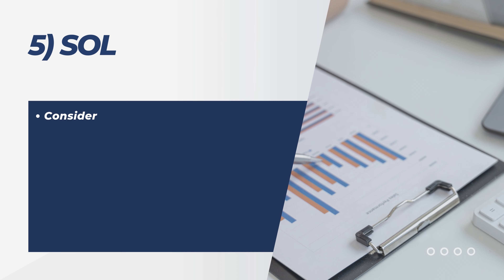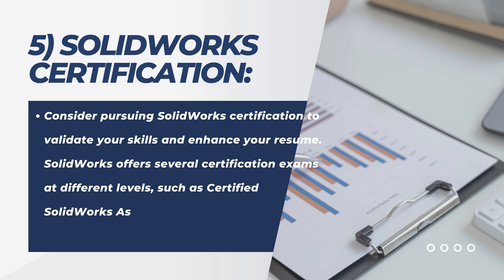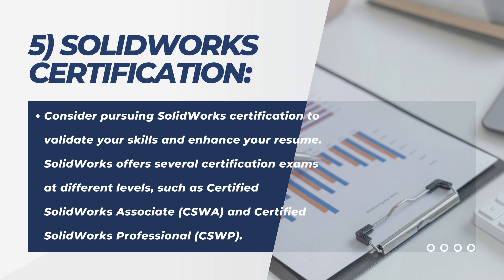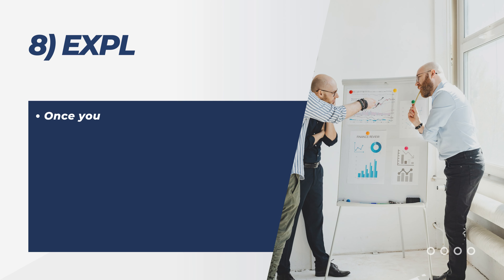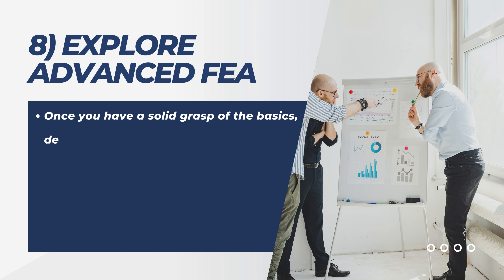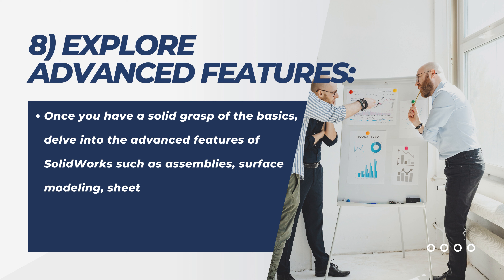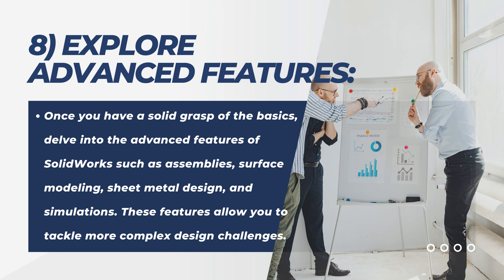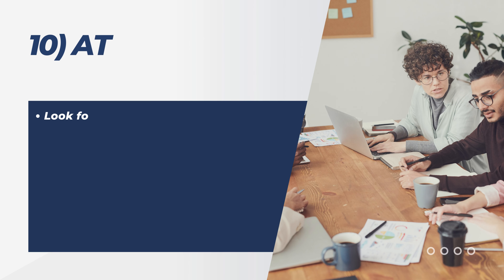SolidWorks 2024 Tutorial for Beginners | How to Learn SolidWorks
In this tutorial video, I will teach you how to learn SolidWorks. I hope you like it.